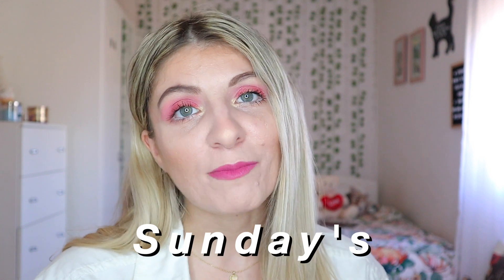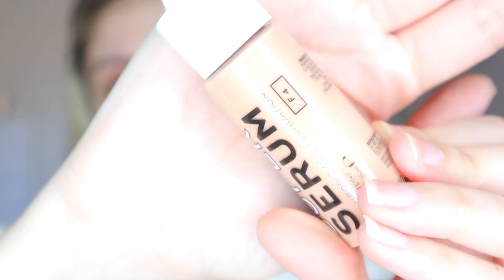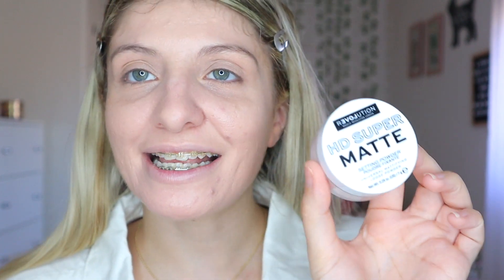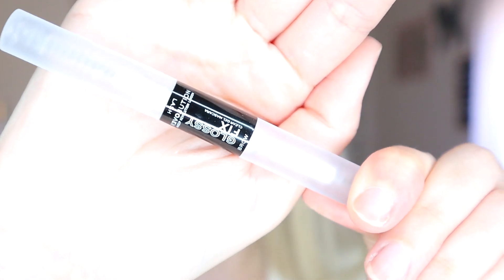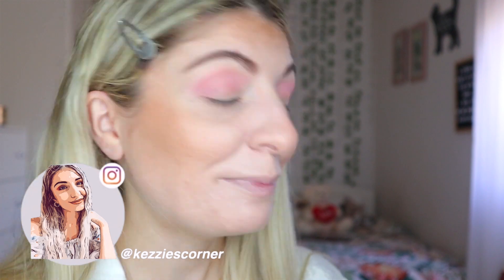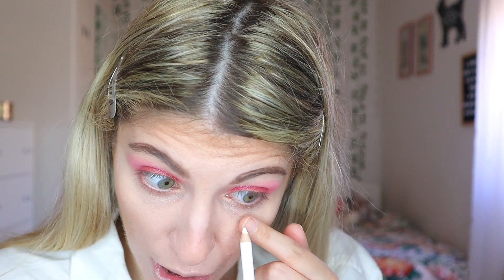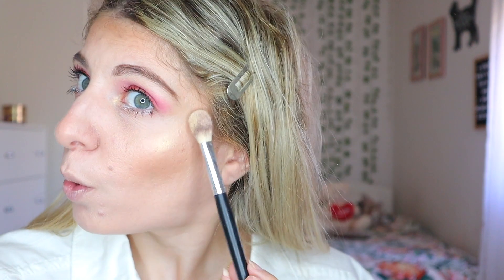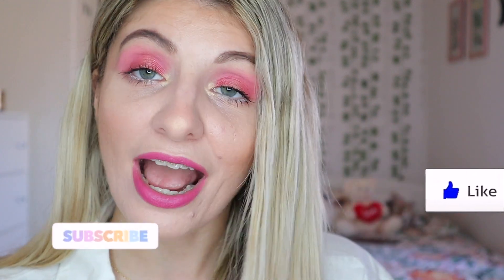NEW BRAND | RELOVE BY REVOLUTION | EVERYTHING UNDER £5!! | KezziesCorner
I am so happy you found my video - I do hope you get to stay if you like what you see! It would mean SO MUCH to me!!

Today's video is all about the NEW BRAND from REVOLUTION! They really never stop!! They keep breaking my bank basically, yet with this brand, they were kinder to make my bank account as everything was UNDER £5!!! YES THAT'S ABSOLUTELY RIGHT!!!
It is called RELOVE BY REVOLUTION!! And here is a FULL FACE of their new products from this fresh and new brand!

Products mentioned -

So yes grab your favourite beverage and enjoy watching my new video bringing with me an amazing BARGAIN!

Which was your favourite product? Have you tried out the brand?

Stay safe everyone and THANK YOU ALL FOR YOUR AMAZING SUPPORT!!!

Love Kezzie
xoxo

UPLOAD TIMES -
Beauty Videos - Every Wednesday and Friday at 6 pm
Weekly Vlogs - Every Sunday at 5 pm

My Last Video - A WEEK IN MY LIFE WITH BRACES | NEW OATS RECIPE, STUDENT STRESS, BRACES TIGHTENING | KezziesCorner

This is not a Sponsored video unless however, products marked with a '*' were sent to me as pr. Nonetheless, I will always give my genuine and honest thoughts on every product no matter if I bought it or it was so kindly sent to me!Music by Cults - 2099